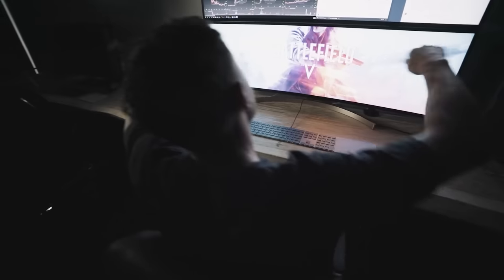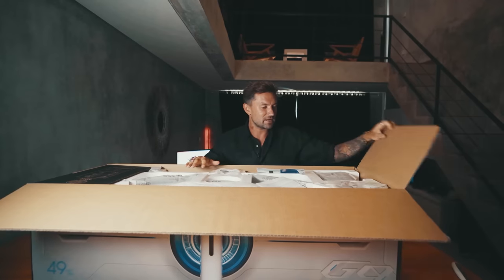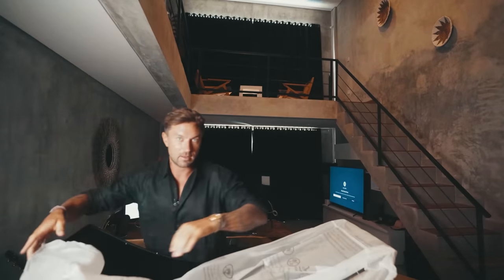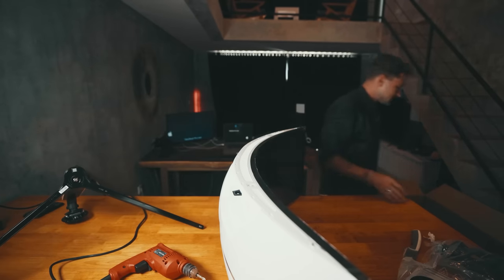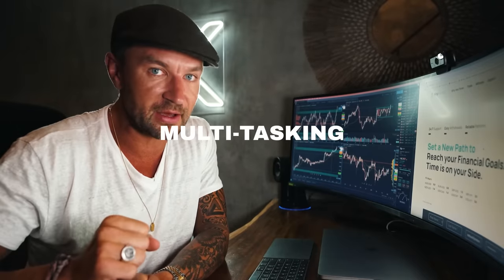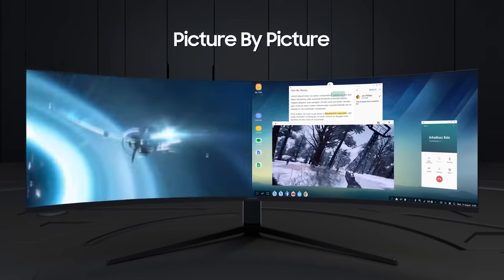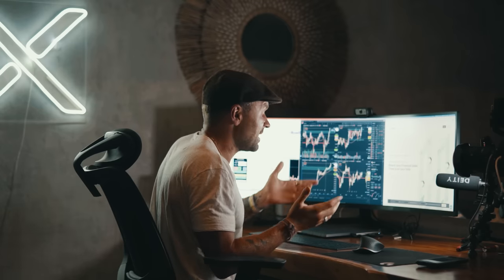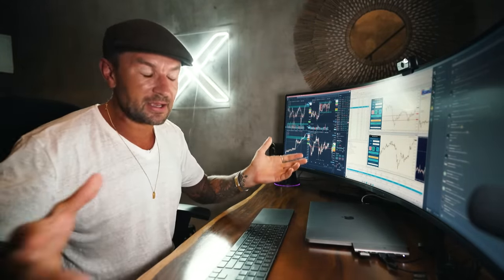My Day Trading Computer Setup Just Got Weird AF - Best Samsung Monitor Ever?!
Looking for the best day Trading computer setup and Samsung Monitor? Look no further than the Samsung ultrawide g9 odyssey 49" curved gaming monitor that I'm now using as my best trading computer setup.

Every year Lg monitor and Samsung Monitor come out with something new. But i think good ol Sam just Trumped them all with the LC49G95TSSNXZA

This is the best curved monitor for macbook pro and multitasking in the game! There i said it!

🚀 How To Find The Best Altcoins To Buy Before They 100x! Full Pro Trading System!

🦸🏻‍♂️ Want To Get Mentored By Cameron Fous and Learn How To Make Money Online? 💸

✅ Option #1 Day Trading For Beginners - I'm a 15 Year Veteran Pro Day Trader

🚨 Learn How My Students and I Make $200 - $2,000/day Trading Stocks and some of my students made $70,000 in 1 month! No Joke, I'll show you in this free training.

✅ Option #2 - Learn How To Grow Your Brand On Youtube To Get More Sales For you Online Courses

🚨 How I Blew Up My Brands Youtube Channel Posting Just 1.5x Per Month Resulting In $50k months in sales for my Online Course And Coaching business.

✅ Option #3 - Learn How To Build/Scale & Automate Your Online Course & Coaching Business

🚨 Learn How I Created A Million Dollar Online Course/Coaching Business By Turning My Skillsets in Income With Lucid Marketing

About Cameron Fous

From Teaching a worldwide audience of students how to day trade for 15 years, traveling the world full time as a digital nomad, and running a million dollar online course business, I've done it all.

You could say i'm a "make money online" expert and have a tremendous amount of knowledge in getting that Wifi money yah dig?